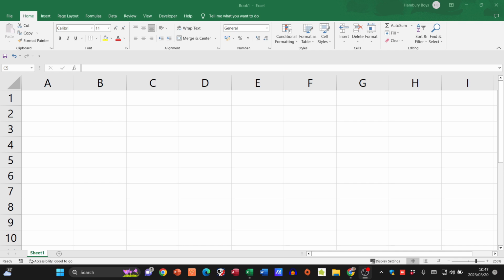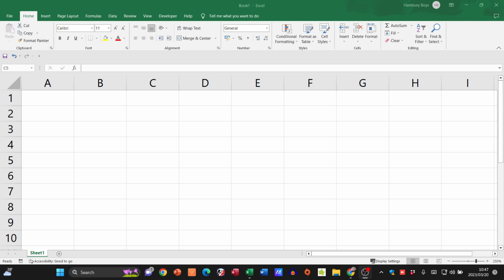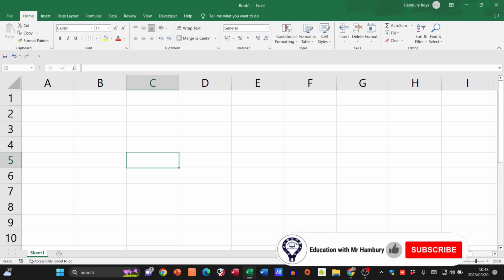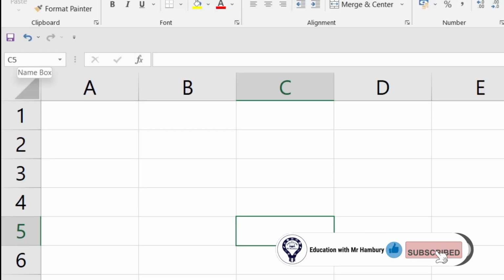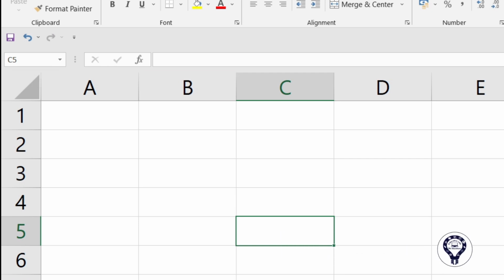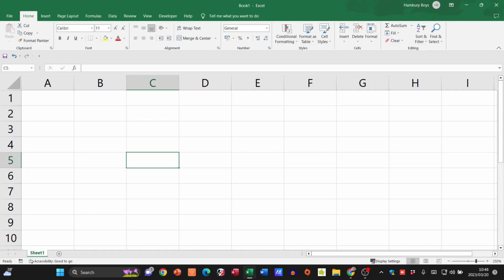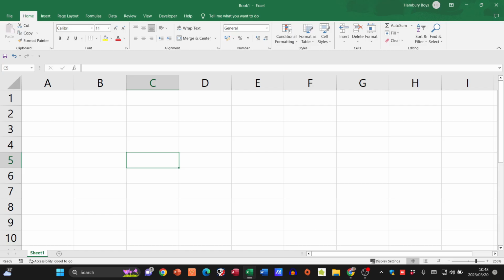What is a Cell Reference | Excel Tutorial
In this Excel tutorial, we'll explore what a cell reference is and how to use it to reference cells in your spreadsheet. We'll also show you how to create a formula that uses a cell reference to calculate a value in another cell.

Whether you're a beginner or a seasoned user, this video is a great introduction to Cell References in Excel.

By the end, you'll be able to use Cell References to reference cells in your spreadsheet, create formulas that calculate values, and answer questions like, "What is the value in cell B2?"